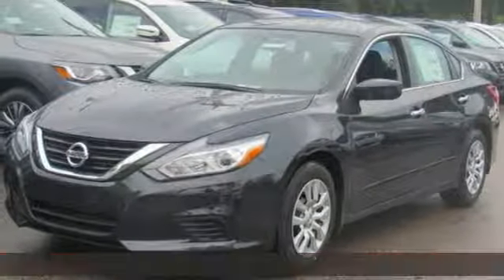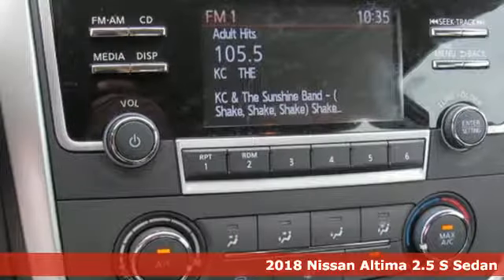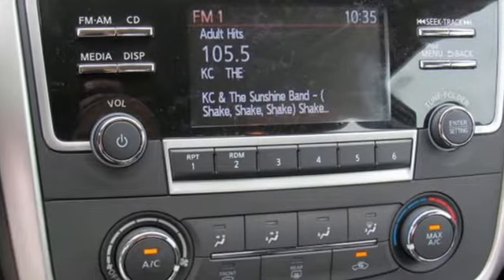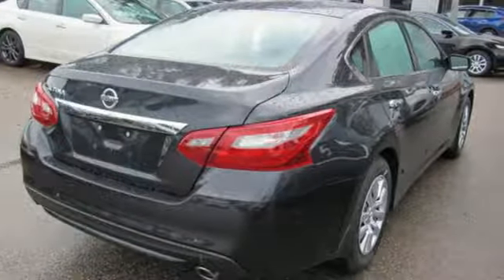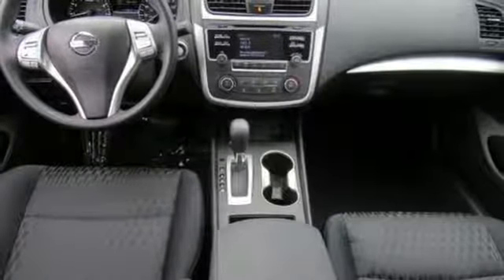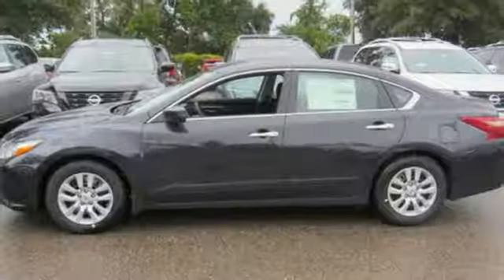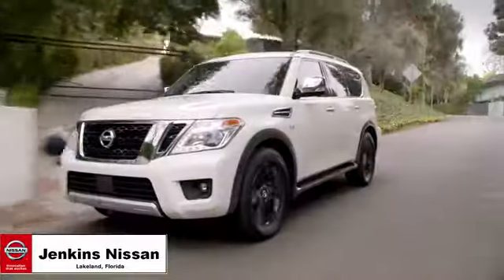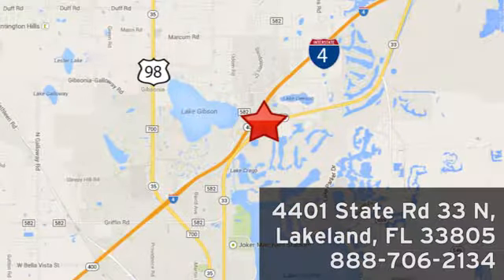New 2018 Nissan Altima Lakeland FL Tampa, FL 18AL286 - SOLD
Year: 2018
Make: Nissan
Model: Altima
Trim: 2.5 S Sedan
Engine: 152 L 4 Cyl. Cyl.
Color: Storm Blue
Stock #: 18AL286
VIN: 1N4AL3AP3JC293049
This 2018 Nissan ALTIMA 2.5 S will sell fast!! *Bluetooth* Save money at the pumps knowing this Nissan gets 27 38 MPG *Please let us help you with Finding the ideal New, Preowned, or Certified vehicle, - Getting the best prices and incentives available and Explaining purchase, lease, and financing options.* *Jenkins Nissan prides itself in exceeding all customer expectations! The next step? Give us a call to confirm availability and schedule a hassle free test drive! We are located at: 4401 Lakeland Hills Blvd, Lakeland, FL 33805.* Price excludes tax, tag, electronic filing fee, and $899 dealer services fee. Prices include all applicable rebates including up to $1,000 Owner Communication Incentives, dealer discounts and NMAC customer cash. The price DOES NOT INCLUDE Destination & Handling Charge and DEALER INSTALLED OPTIONS/ACCESSORIES. Any prices quoted on approved credit only. Some offers may require financing with NMAC that may not be combined with other promotions(subject to credit approval) or forfeit any associated manufacturer incentives and up to $2,000 in dealer discounts. Vehicles must be in stock. Leases may vary. Out of State pricing may vary due to rebate variances. to view incentives by model. See dealer for details. While every reasonable effort is made to ensure the accuracy of this information, we are not responsible for any errors or omissions contained on these pages. In order to receive the internet price, you must either present a copy of this page’s internet price, or you must specifically mention the internet price to the dealership and have the same referenced in your contract at the time purchase. Current pricing valid through 09.04.18.

Address:
401 State Rd 33 N